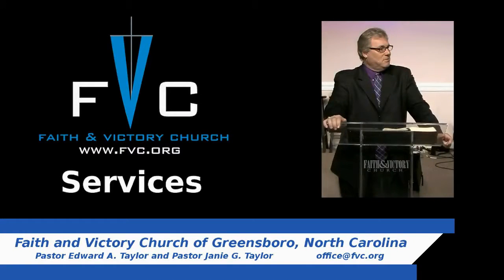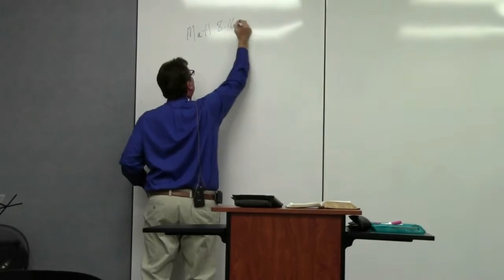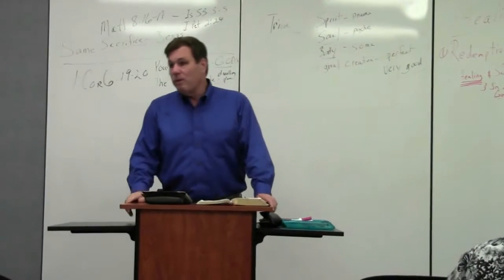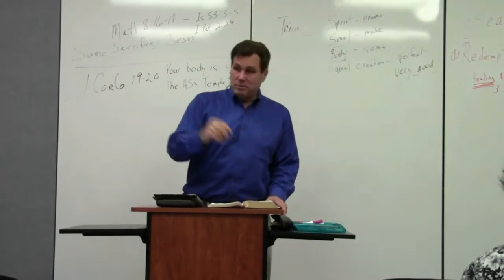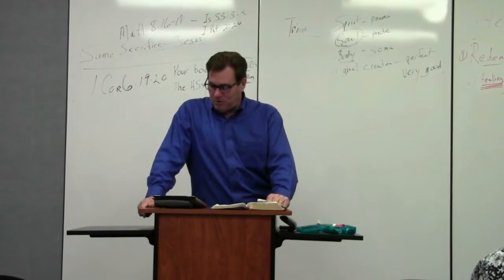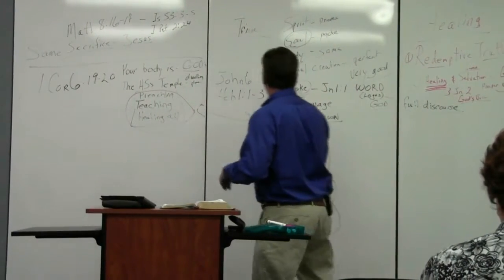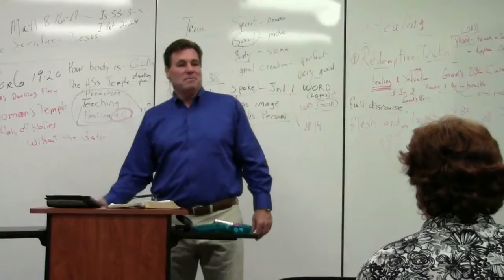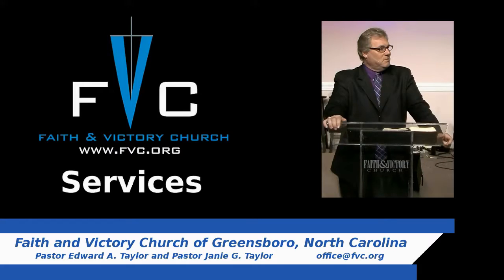(FVC 12/21/16 AM) Wednesday Evening Service - Healing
Pastor Ed teaches us that healing is available for everyone!